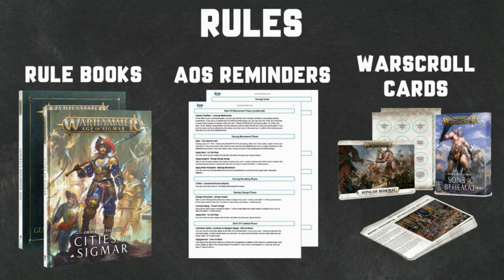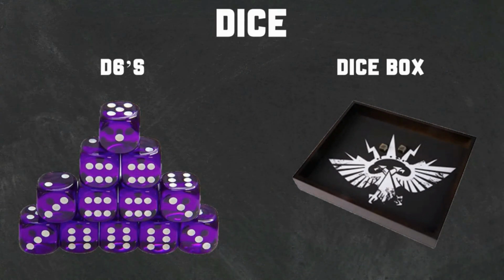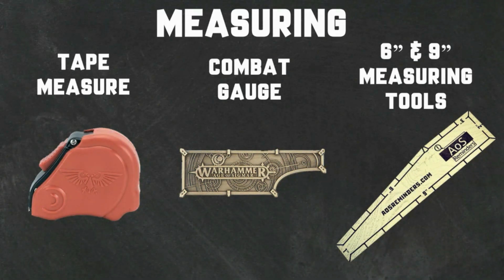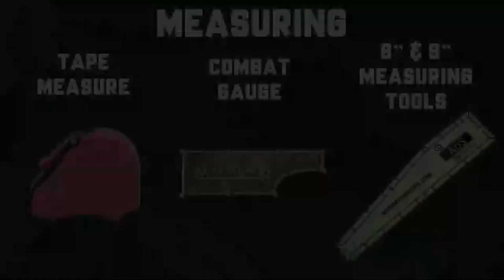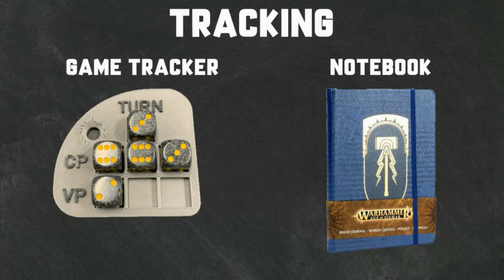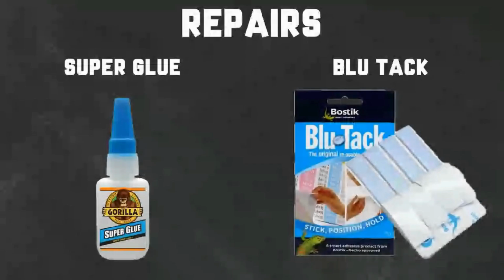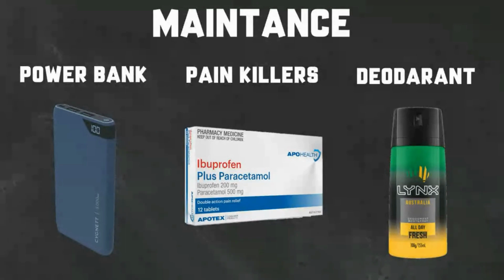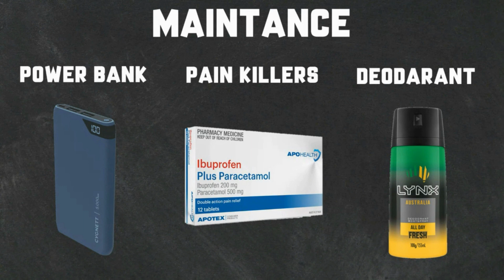My Age of Sigmar Tournament Toolkit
In this video I give you a sneak peak into my tournament toolkit to show you how to better prepare for your next event.

💬 Continue the conversation by joining the AoS Coach Discord . We discuss Age of Sigmar, share lists and tactics, share hobby photos, play TTS AoS as well as general chit chat including memes, animal photos, and more.

🙏Thank you to my Patreon's: Tyler Pearson, Randy Palito, Dynat226, Chaos Spawn, Stavros Kalaitzidis, Chris Moore, Tom Kunz, Wistmoor, AJ C, Kevin Waite, Menton3, Ãgnes Fehãr-De Vette, James Crowder, Saa Aurelian, Grant Fraser, Onur Kayabasi, Jeffrey Nijhoff, Aos Batrep (Northern Invasion), James Bramble, Marcella Deuel, John Pabon, Matthew Priestley, Reflex Dog Training, Michael Clarke, David A Blenner, Pvt Hudson, Zeb, Mathias Runchel, Nick Riley, Ruben Barnhoorn, Daniel Chilton, Derek Zimmermann, Richard Pateman, Gobblurrito, Sam Boyce, Madcap Miguel, Richard Whitlock, Matthew Houghton, Steve Ptacek, Nathan Fee, Wsorran, Jonathan Ensor, Bulldoghammer, Pete Brizio, RadiationRiley, Matt Putnam, Elliot Stenson, Jason Bury, Trevor Williams, Elijah, Nomnomnids, James Love, Donny Rongo, Austin Cranfield, Josh Wildhorn, Jan Tomecek, Melody Keeper Of Secrets, Dorr Perkins Dearborn, Nick Pilgrim, Michiel, Stormlight, Haz1079, Gregg Dieckhaus, Bryant Roberts, Aiden Nicol, KP

🙏Thank you to my YouTube Members: Alex Howe, Bill Castello, David Czarnecki, Davis Ford, William Lange, Carlos D Gomez, Grumdy, Jonathan Fredrickson, Leviticus Heryford, Lo Anthony, Christopher Harkness, Rory TB